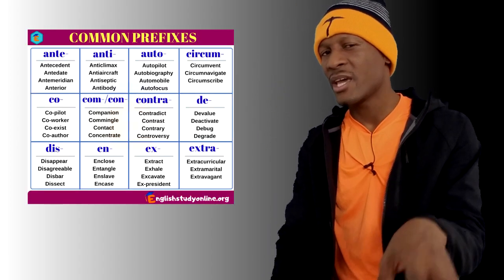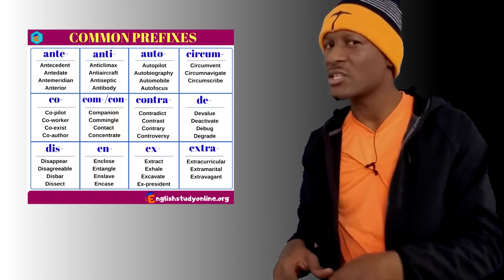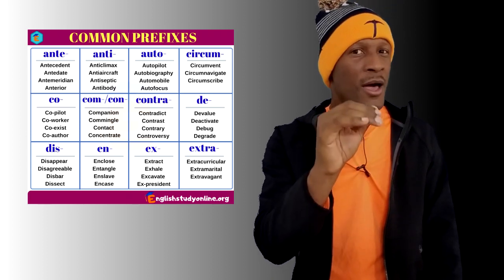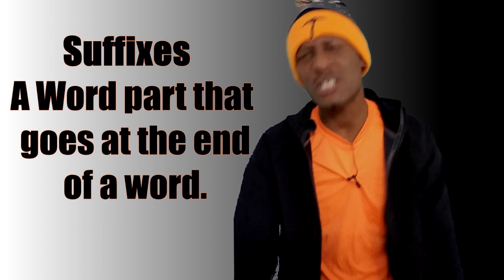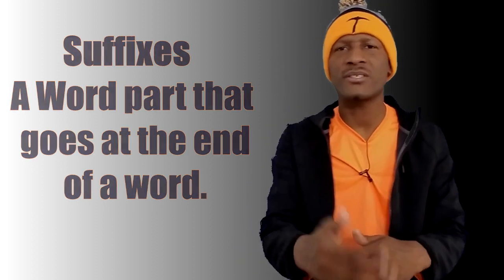Let's Talk about Prefixes and Suffixes. (Grades K-7)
Welcome to It's Elementary! We are extremely excited to announce this new channel, featuring Marcus Johnson. In this first video, we'll be talking about  Subject and Prefixes and Suffixes.

 Today we learn in the most exciting way. Learning is FUN if done right!

Hey if you like this video please leave a "like" and comment with your request for next topics.

Wanna See more of our Educational Videos?

(Live Classroom presentation and lessons)